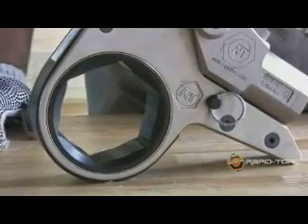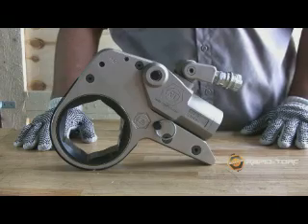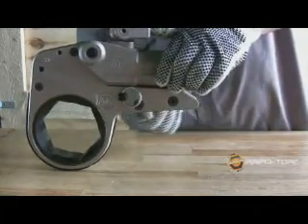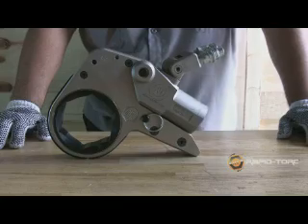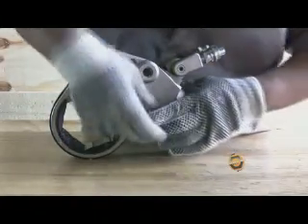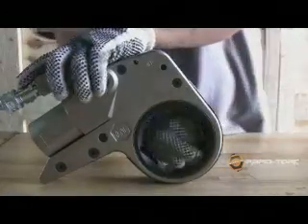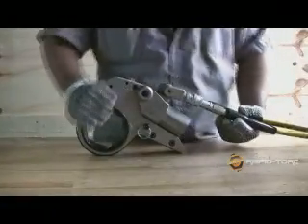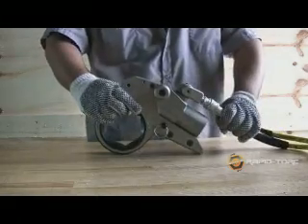Low Profile hydraulic torque wrench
Hydraulic torque wrench with hexagonal drive. Used for low clearance applications; if a slugging wrench fits, the RTX will, too. More power, more efficient in narrow spots. Official Rapid-Torc training video featuring key points.